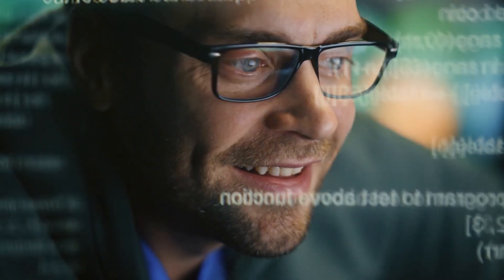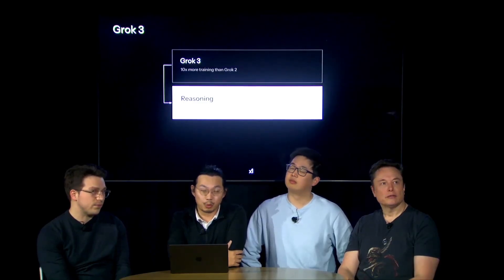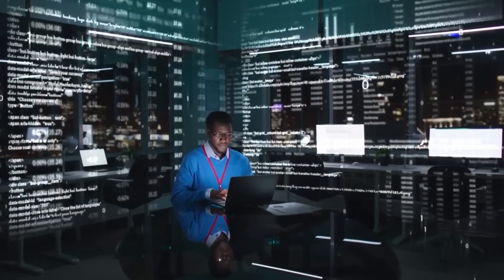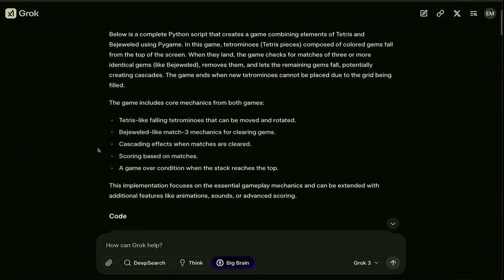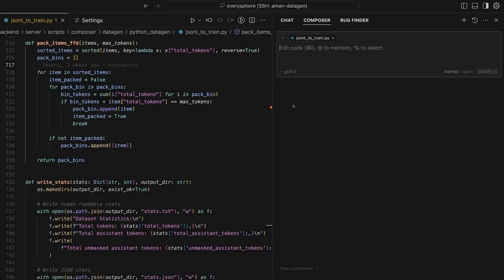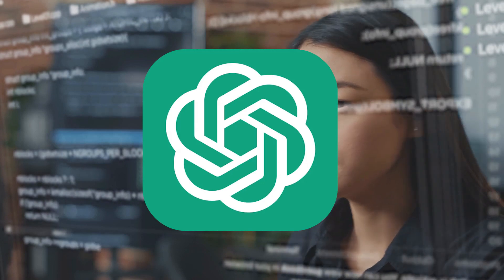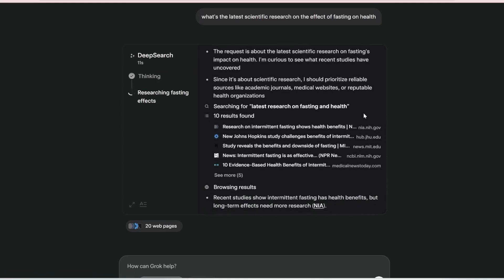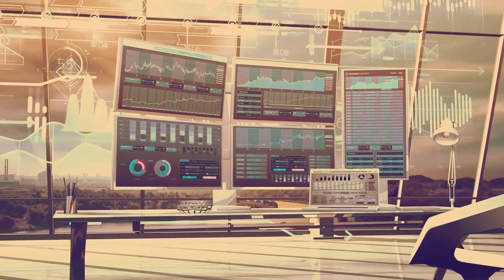Elon Musk´s New Grok-3 Just Crushed DeepSeek!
The AI arms race is heating up, and Elon Musk’s xAI has just made a massive breakthrough with Grok 3. This powerful new model has outperformed DeepSeek R1 in reasoning tasks and even come close to OpenAI’s GPT-4 Turbo, a model that costs $200 per month. With record-breaking scores on Chatbot Arena and the introduction of Deep Search, Grok 3 is proving to be a serious competitor to OpenAI, Google DeepMind, and Meta.

But how did Grok 3 achieve this level of intelligence? What does this mean for the future of AI? And could Grok 4 completely change the game? Watch until the end to find out.